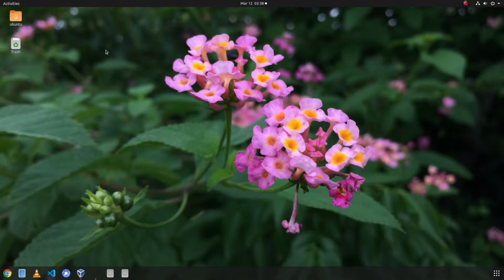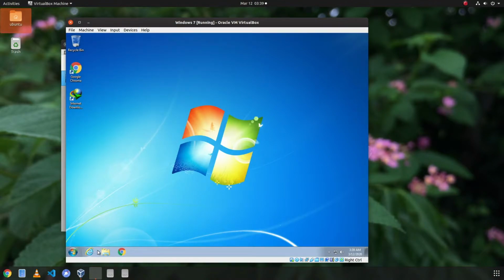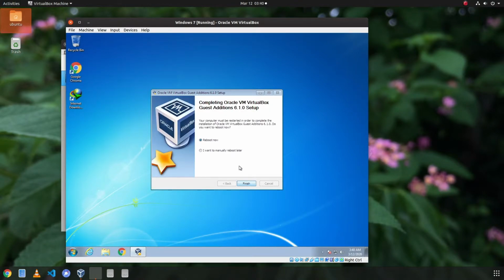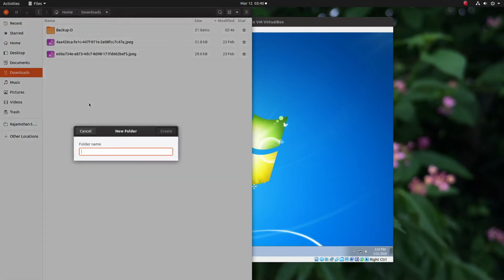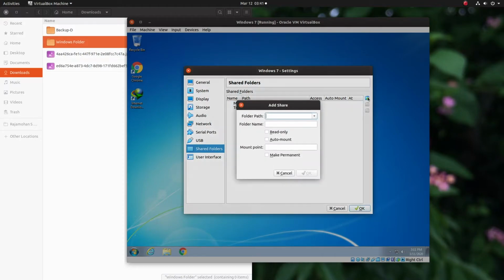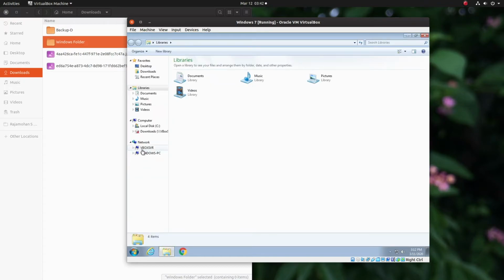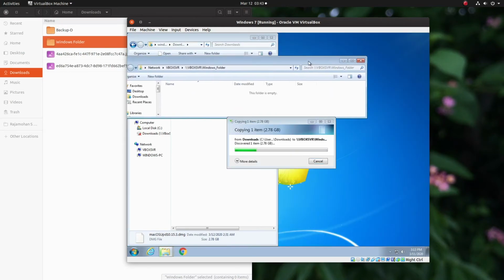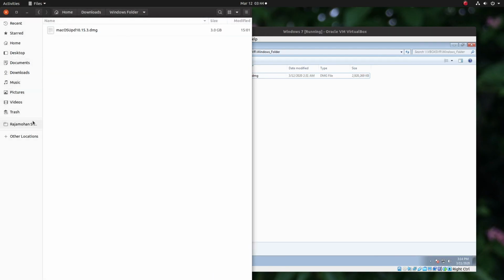How to Transfer files from Virtual Box to Ubuntu? | Computer Today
Hi, In this video I been shown the shared folder access in virtual box windows OS with file transfer demo. I hope this video helpful for peoples who are got struggle into transferring files from virtual box to main computer.